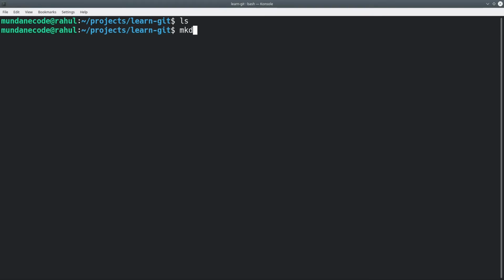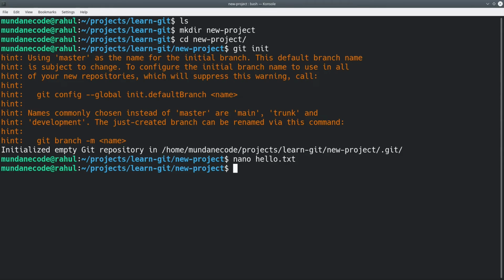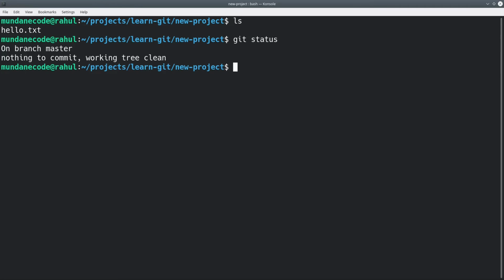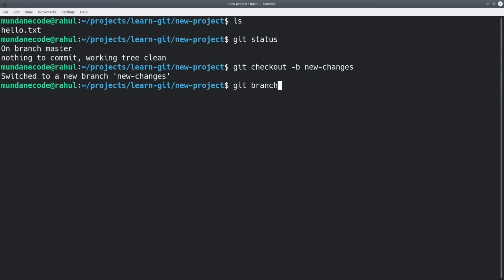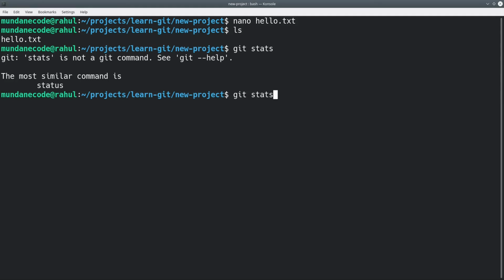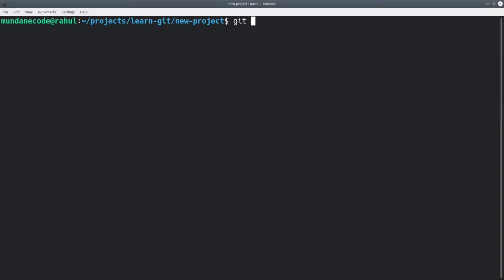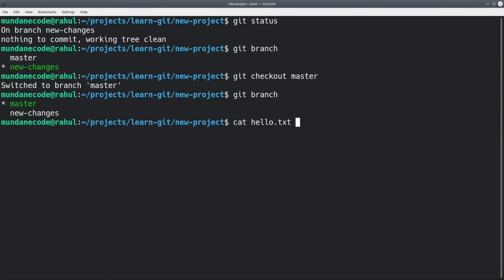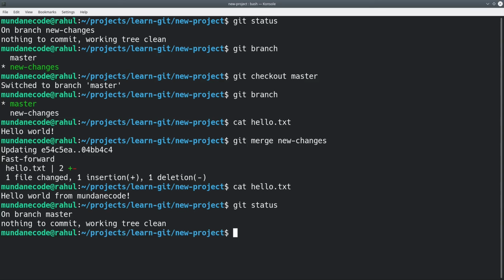A quick tutorial on git branch and merge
Know git branch and merge in 5 minutes